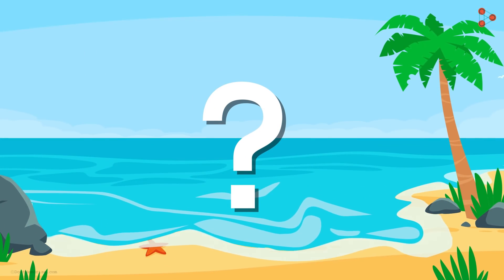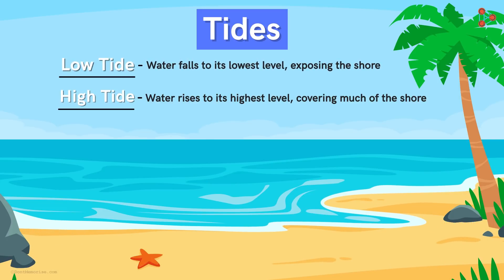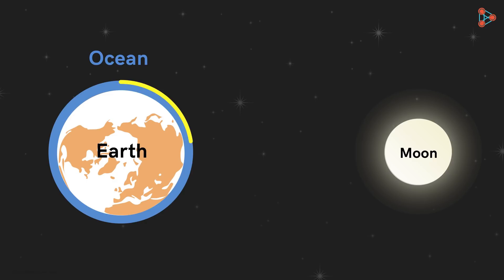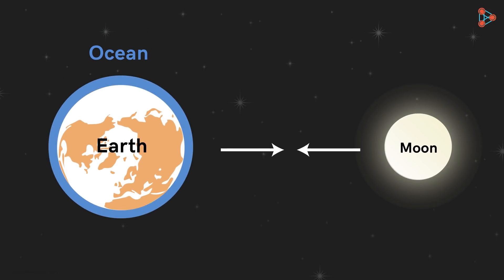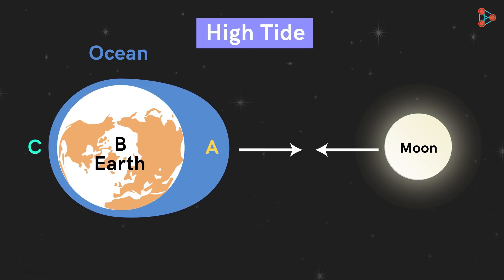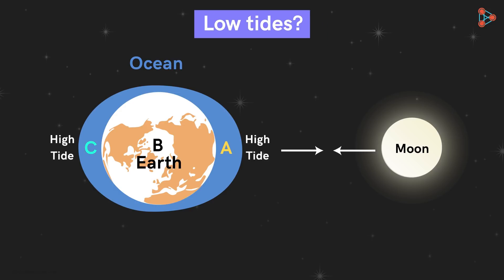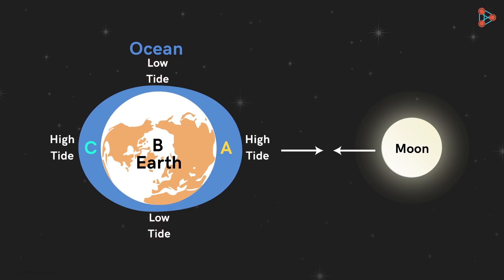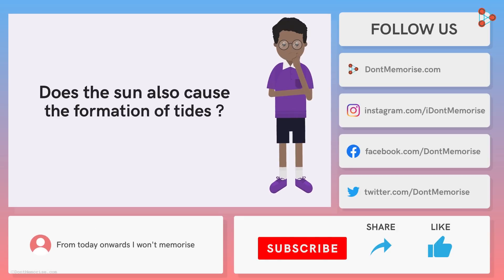KYU Box Season 3 | Qpisode 5 | How does the Moon cause Tides?| Don't Memorise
📅🆓NEET Rank & College Predictor 2024 Sitting by the sea-shore, enjoying the mild breeze flowing by your face, you must have often wondered what causes the rise and fall of water, that is Tides in the sea!
Well, the answer to that is the Moon! But to know how the Moon causes tides on Earth, you have to watch this Qpisode by Don't Memorise.